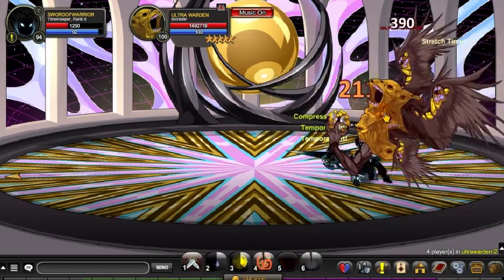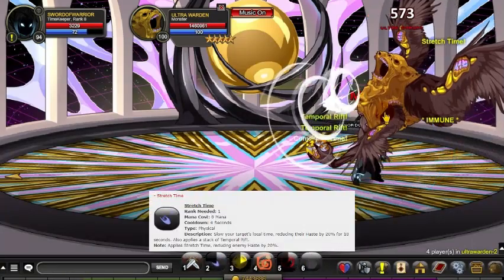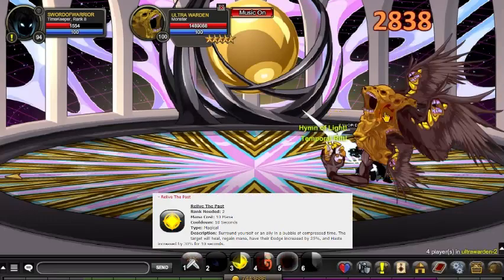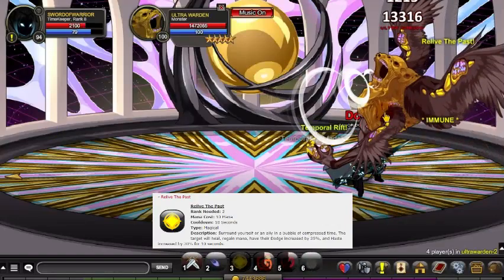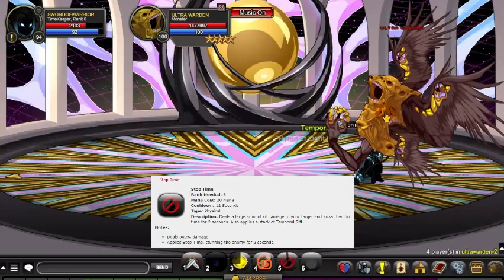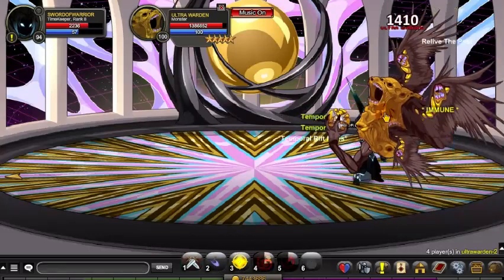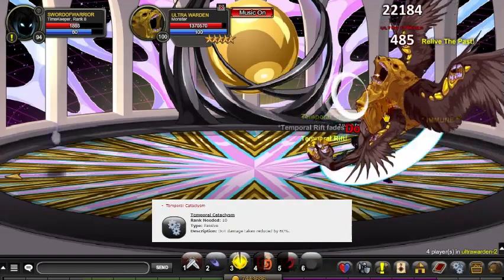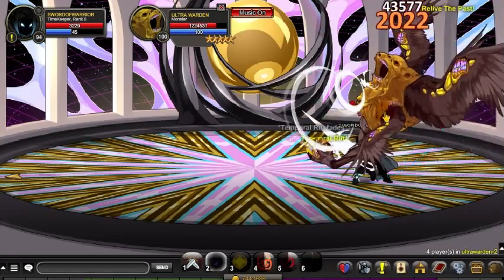AQW | TIMEKEEPER CLASS OVERVIEW [ REVIEW AND LITTLE GUIDE ]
00:00 INTRO
00:29 SKILLS
02:16 MY COMBOS
02:23 ENHANCEMENT
02:36 SOLO
02:53 FARMING
03:13 SUPPORT
03:28 PVP
03:37 KILLING ULTRA'S
05:57 KILLING ULTRA USING BOT
07:37 OUTRO